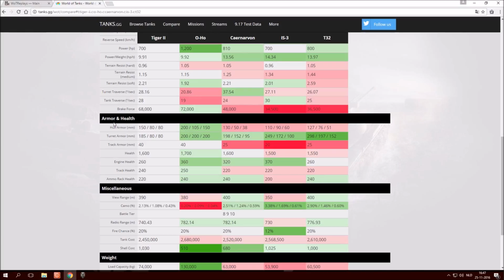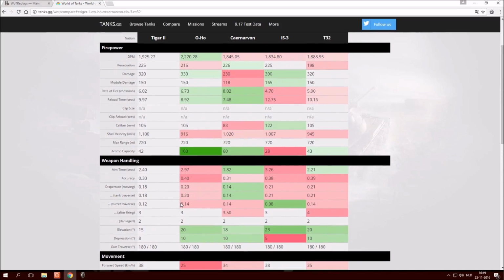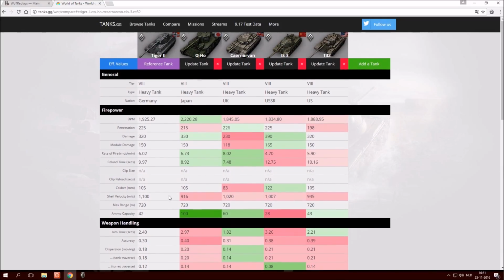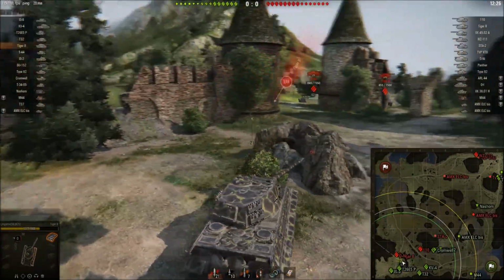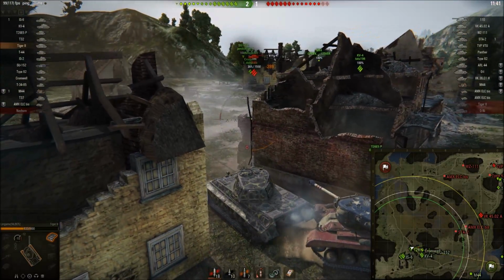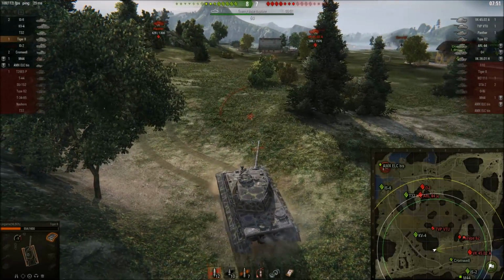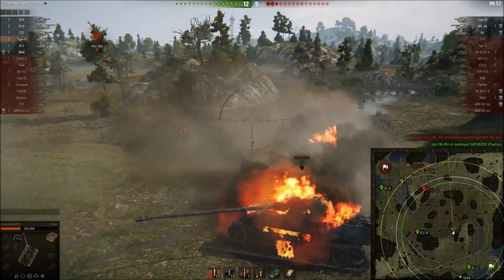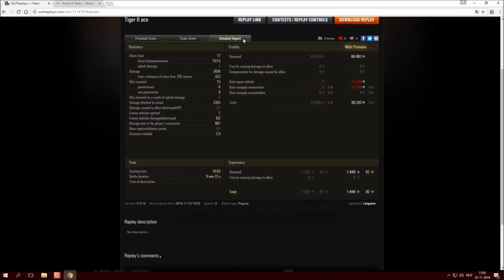Tiger II Tank Review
After my long leave of absence I return with something new(ish), at least for my channel. I do a tank review on the Tiger II.